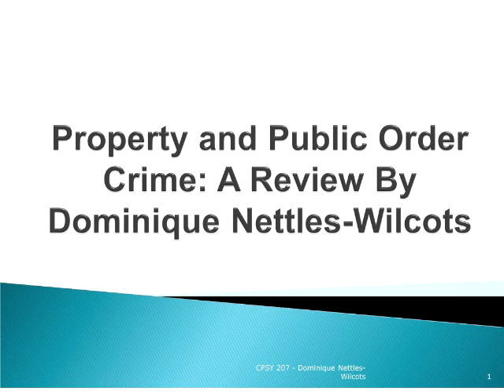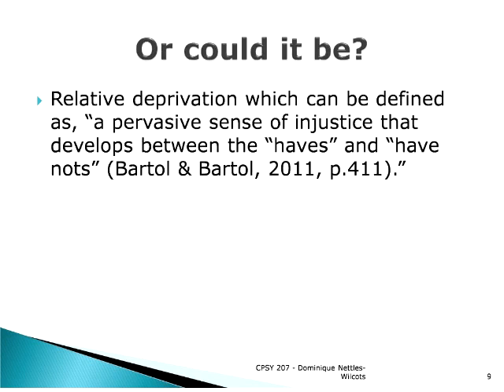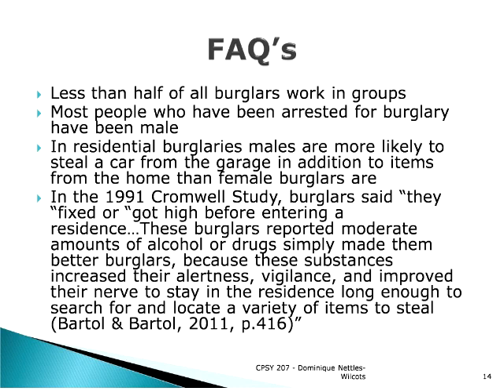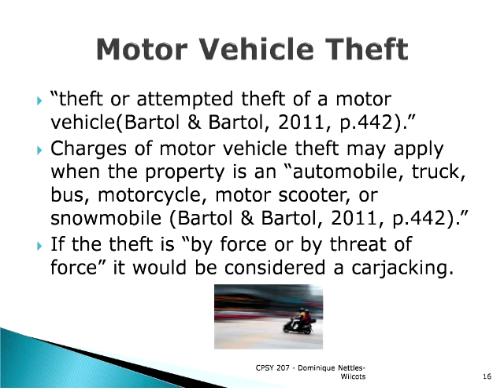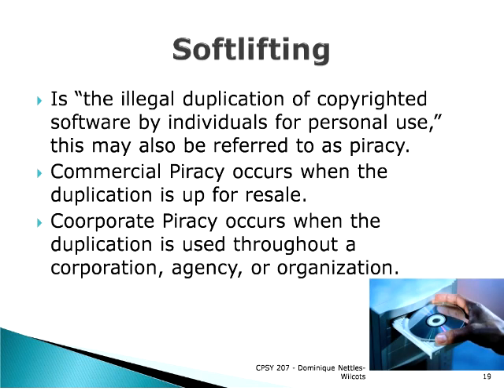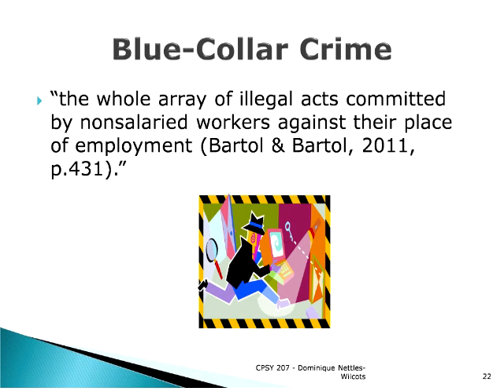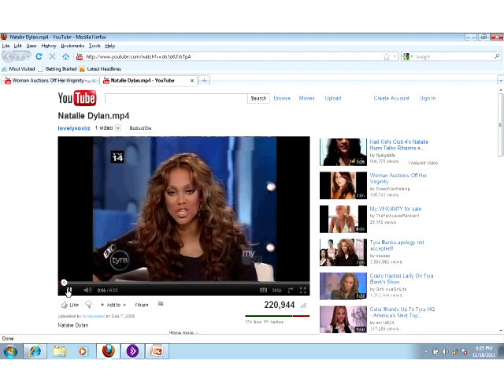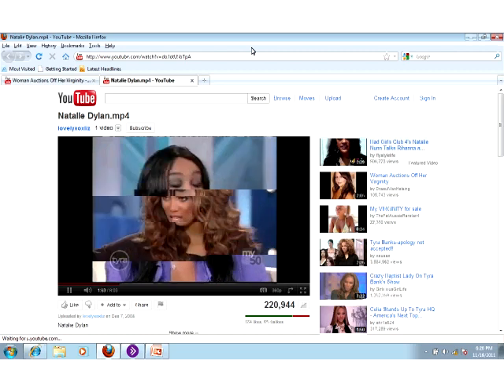HNU Collaborate Use Case: Recorded Presentation by Dominique Nettles-Wilcots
This is an MP4 (video) of a presentation created by HNU student Dominique Nettles-Wilcots in fall 2011 for Counseling Psychology 207, taught by Dr. Carina Ljungwald. Dominique gave Holy Names University permission to upload this presentation to YouTube to demonstrate how Blackboard Collaborate can be used to create student presentations that are not only available "any time, anywhere," but can also be published in industry standards such as MP4 for use in student portfolios and institutional repositories.